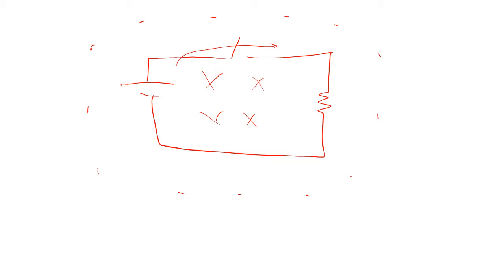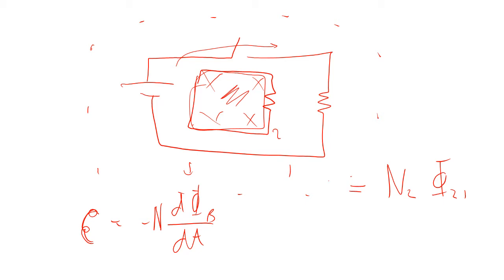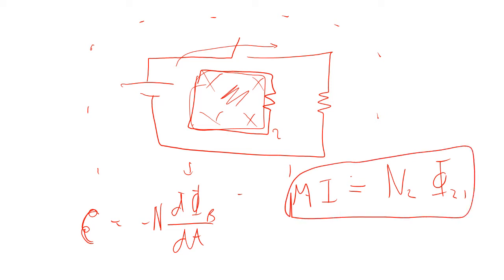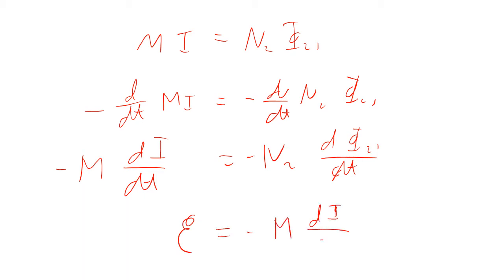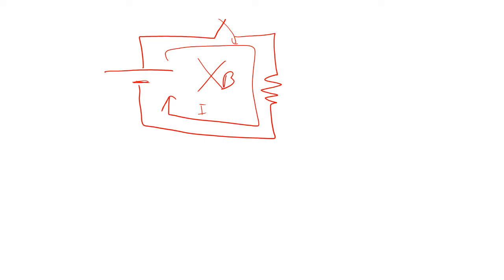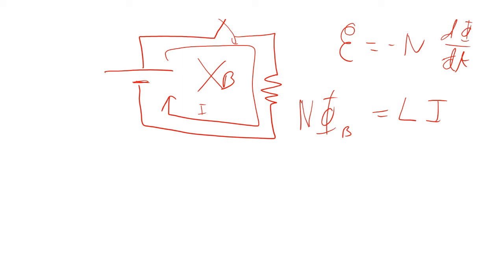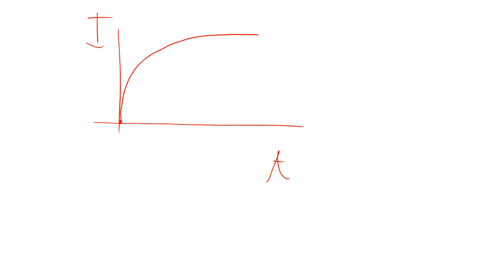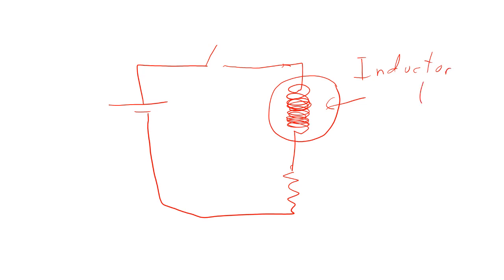PHYS 2426 Mutual and Self Inductance